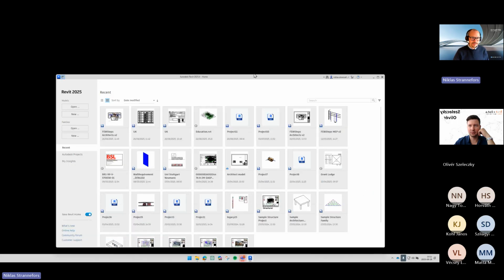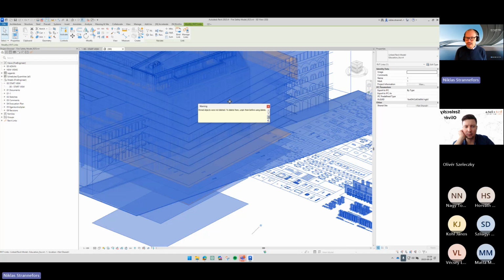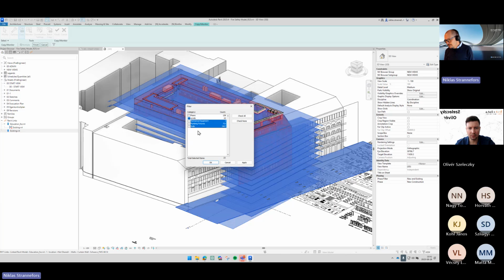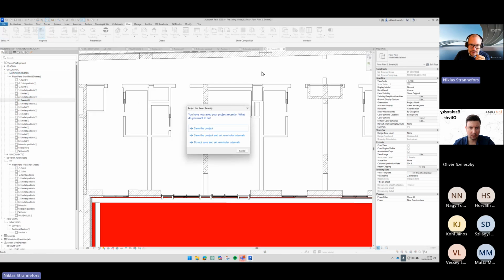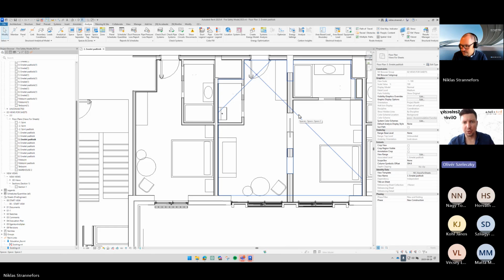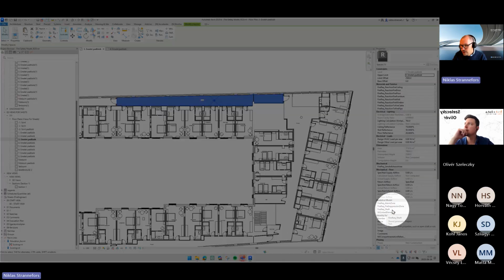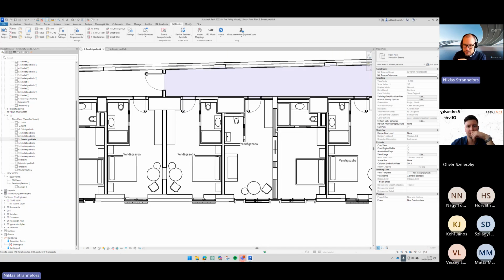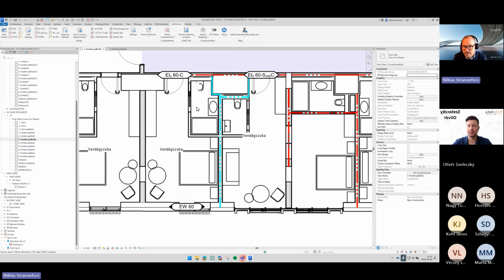20250828 Naviate Bimfire Education FSZ 1